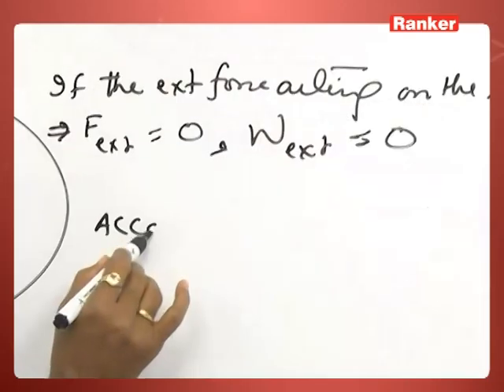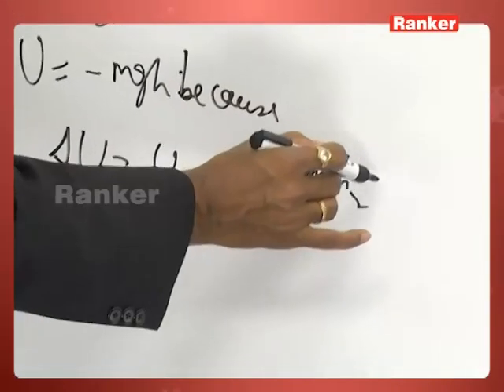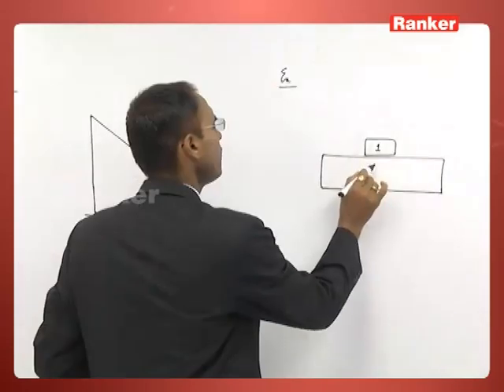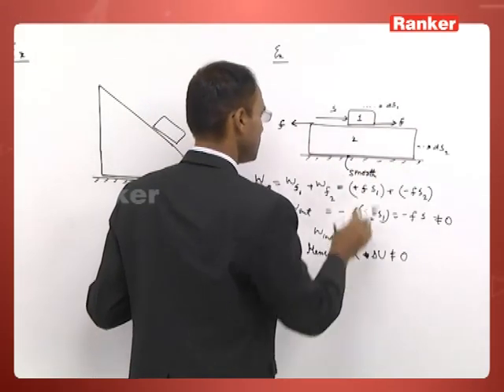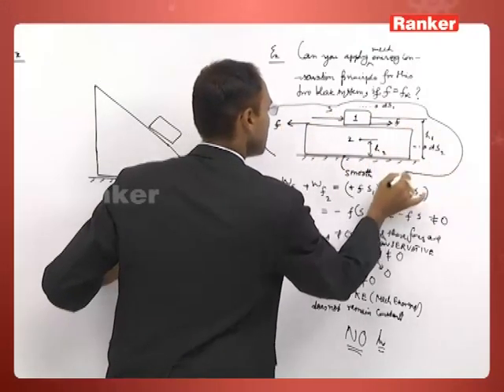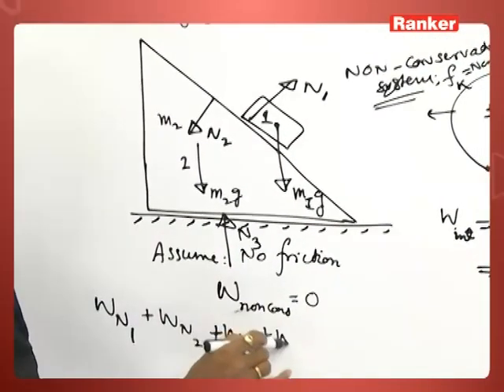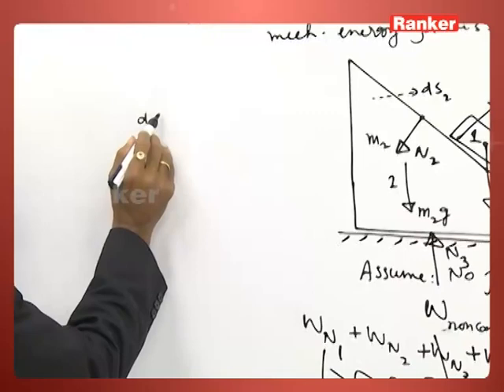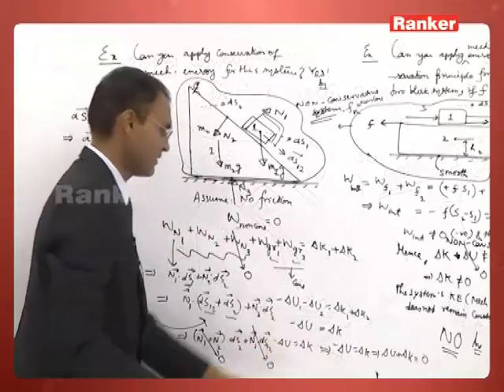Conservation of Energy of System of Particles | Physics | Dr. R.K. Sharma | Rankers Learning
In preparation for the JEE (Main) exam, Dr. R.K. Sharma covers the Physics topic "Conservation of Energy of System of Particles." This topic explores the principles of energy conservation within systems of interacting particles, crucial for understanding complex physical phenomena and solving related problems in the examination.